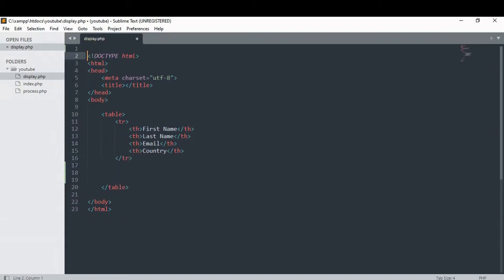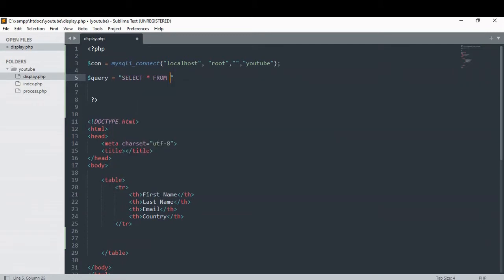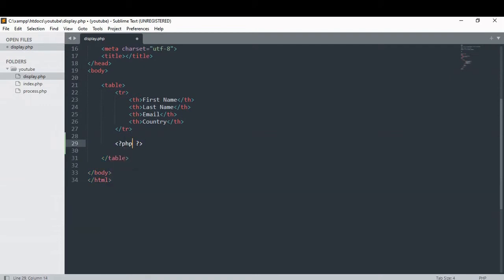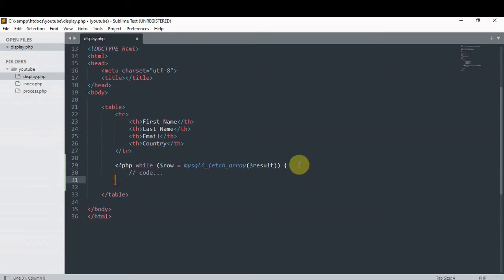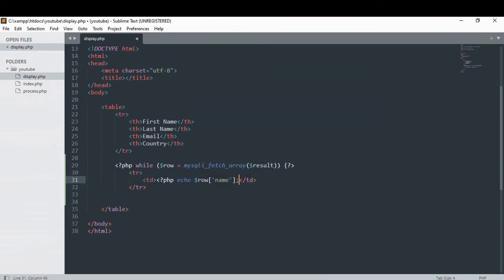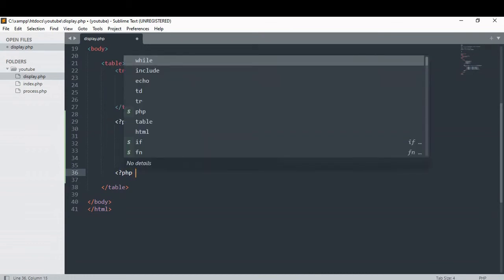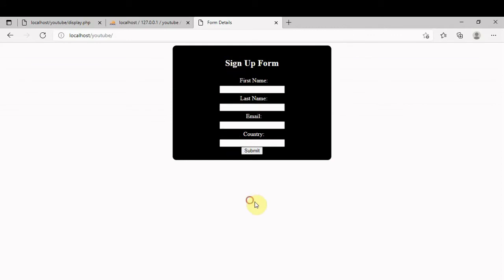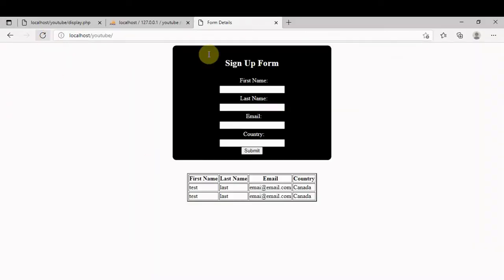Display Mysql Database In html tables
Display Mysql Database Table in browser